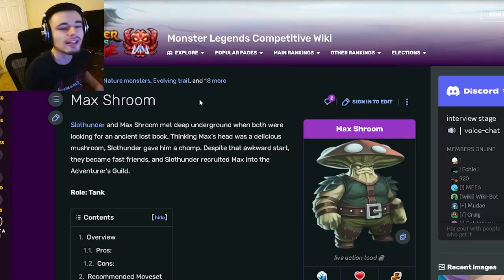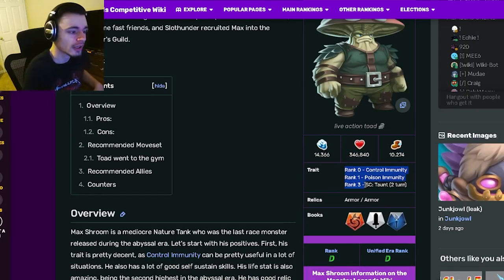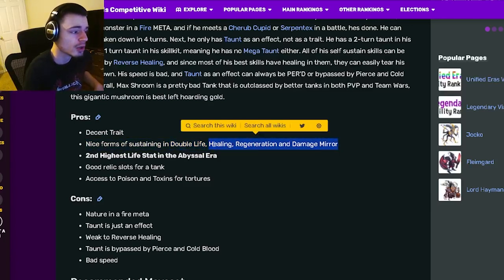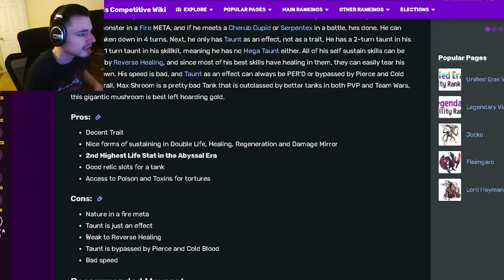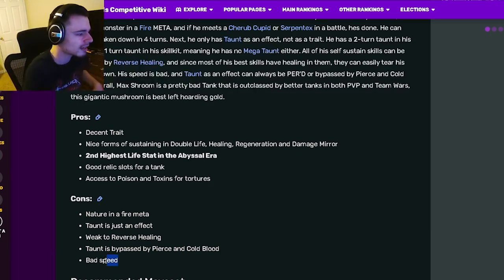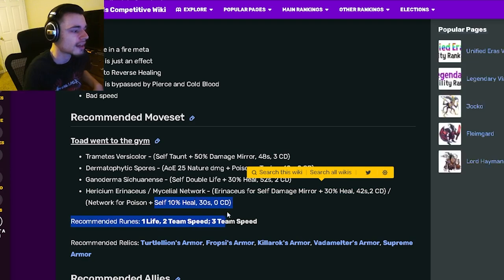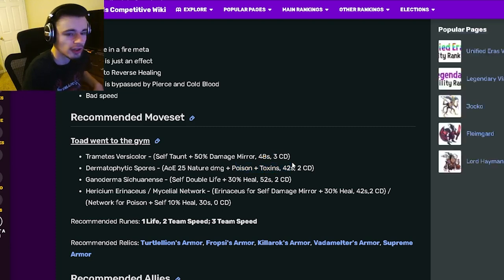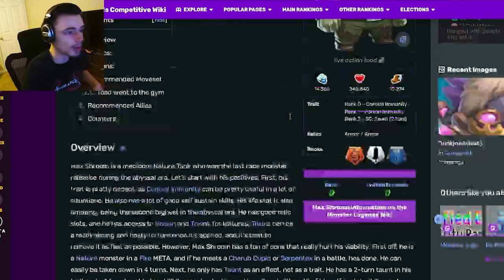How to Get FREE Overpowered Max Shroom Tank FAST & EASY in Monster Legends